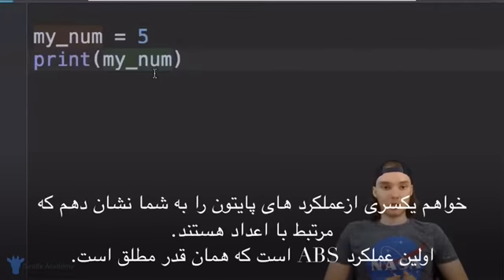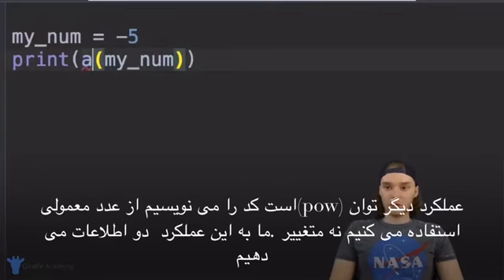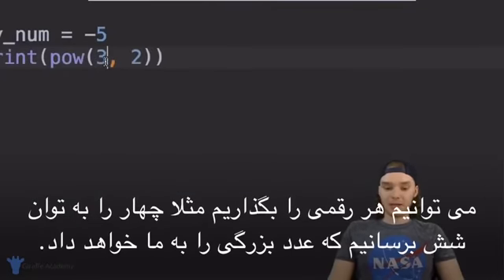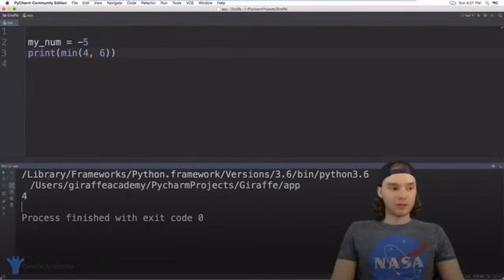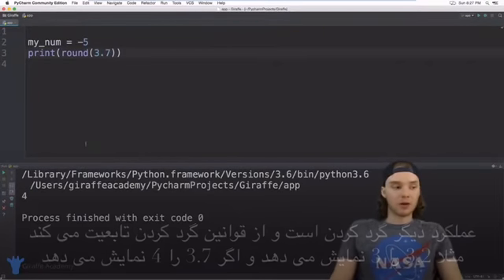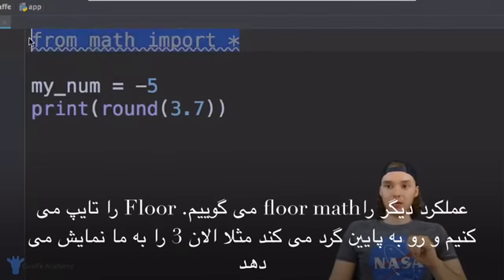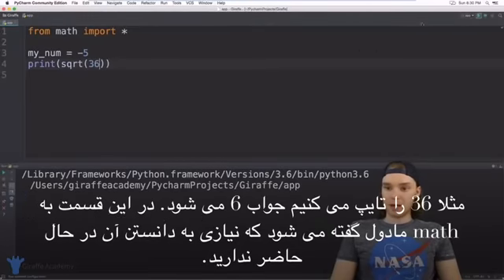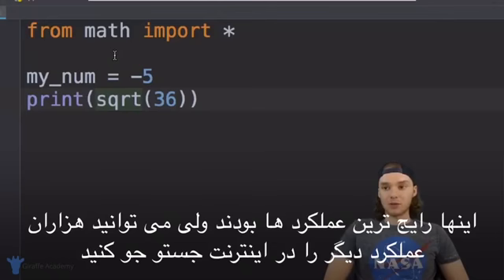آموزش زبان برنامه نویسی پایتون Working with numbers p1 (قسمت پنجم) (بخش دوم)